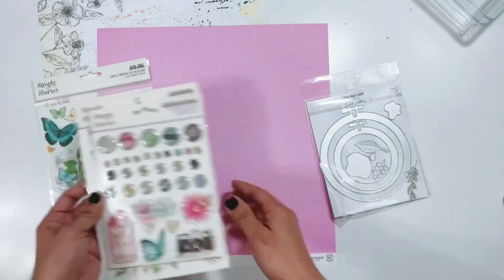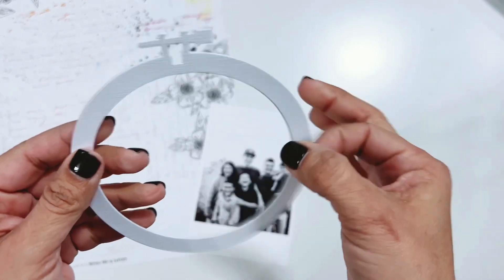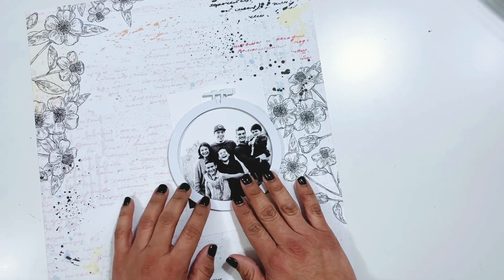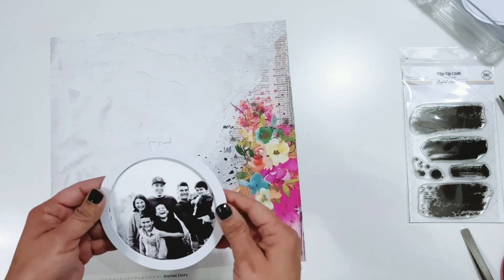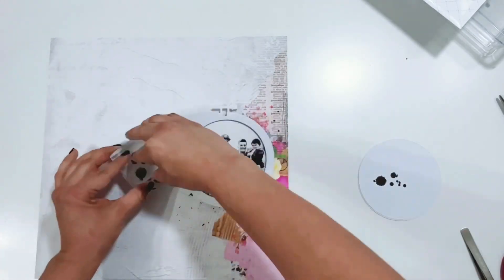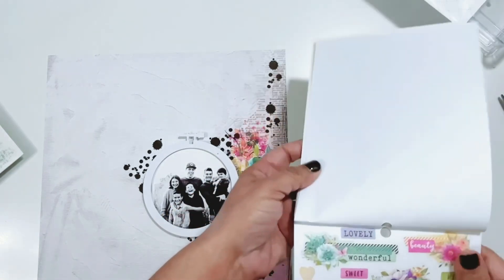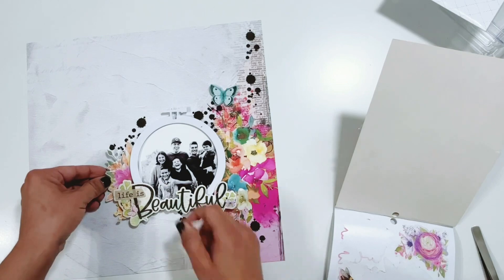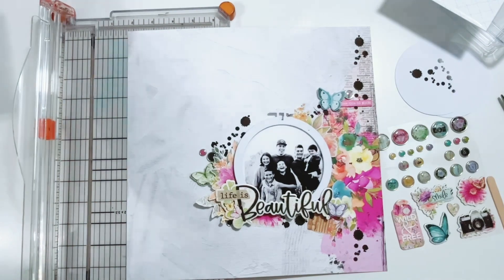LET'S CREATE WITH THE HOOP & FLORAL DIE | ERICA THOMPSON | MARCH 2023 KIT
Hello everyone! I am excited to share my first layout using the March 2023 kits and the February 2023 Hoop + Floral Metal Die!